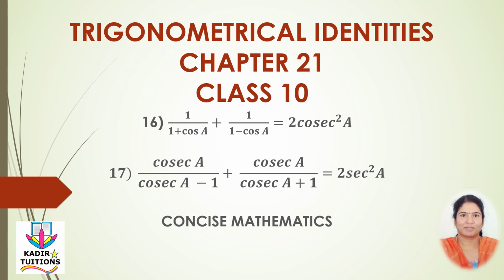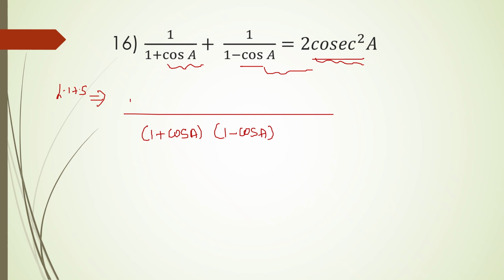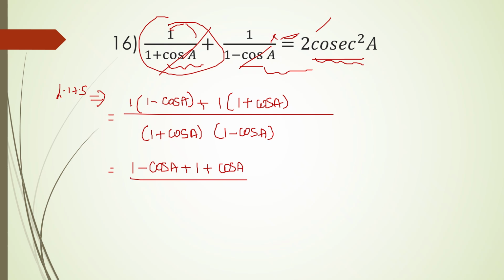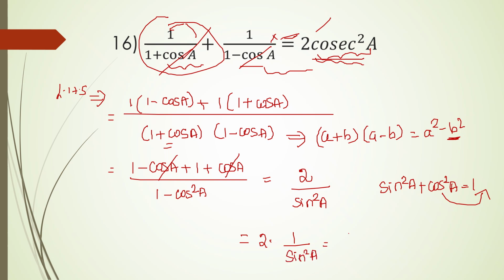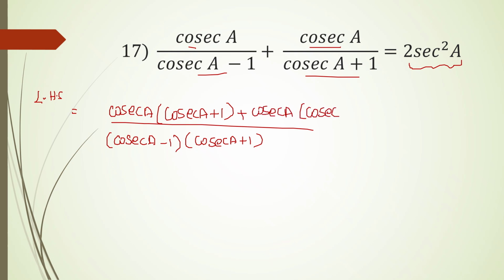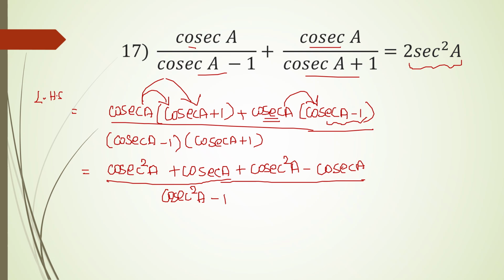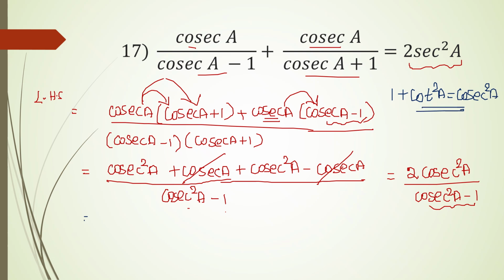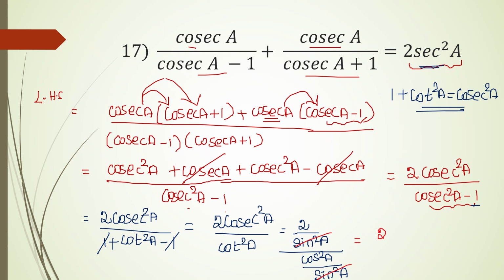TRIGONOMETRICAL IDENTITIES | CHAPTER 21 | CLASS 10 | Concise Mathematics | Q.No 16 & 17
This video helps you to understand the solution of Trigonometrical identities problems q.no 16 & 17 of chapter 21 of Concise mathematics book.